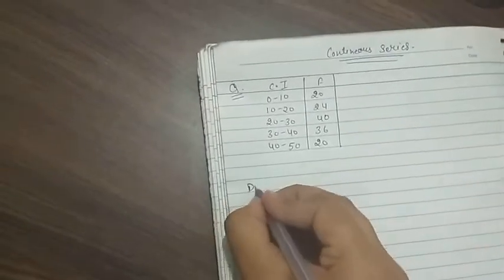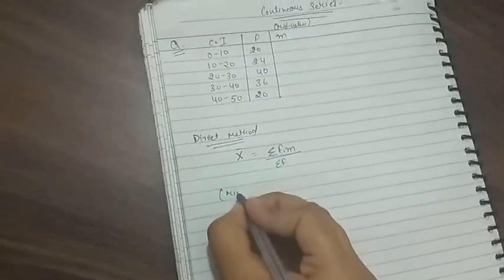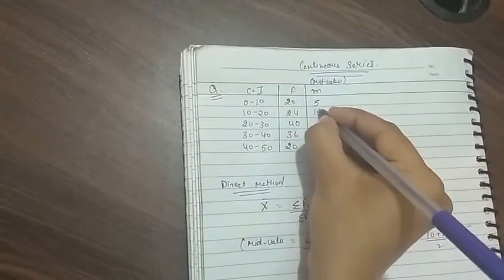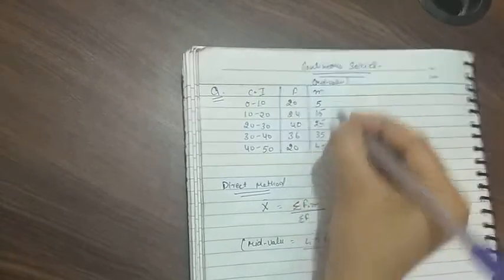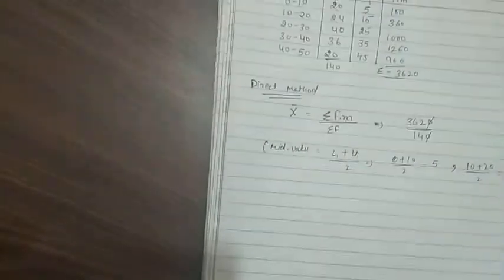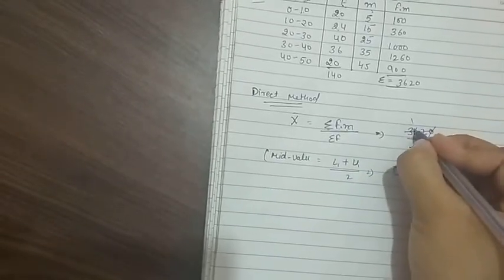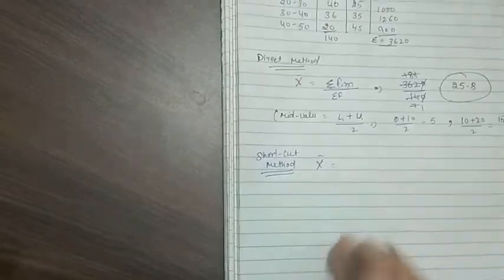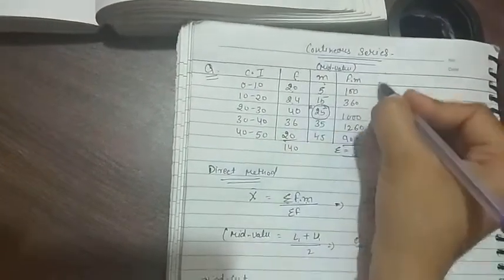LECTURE -3,Mean (Continues series)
Continues series by Direct method,Shortcut method and Step deviation method